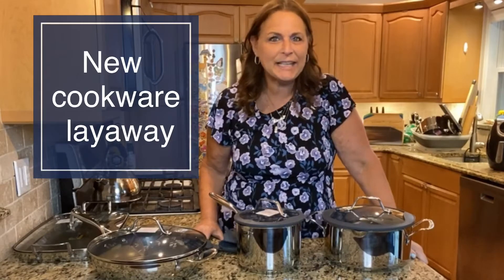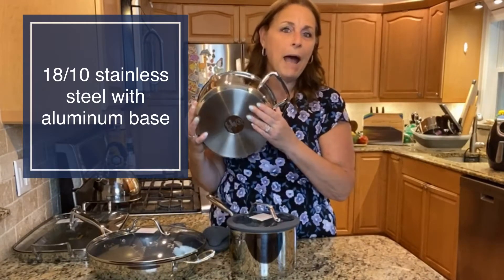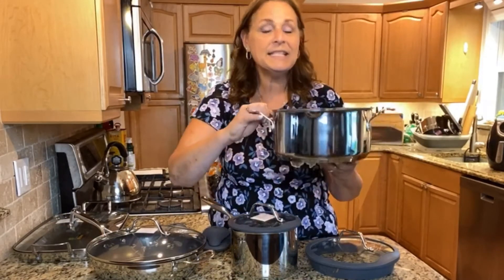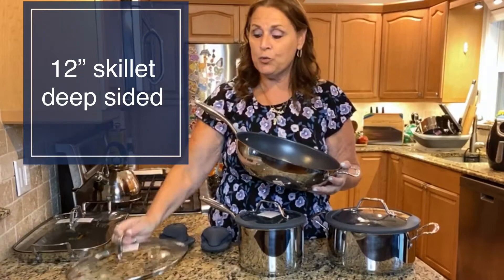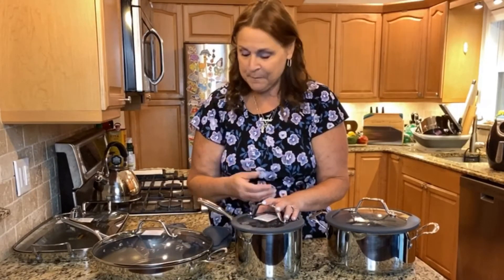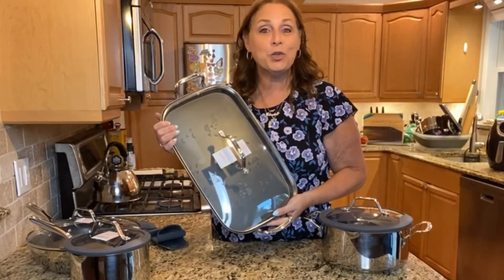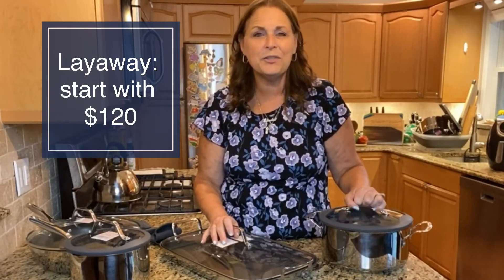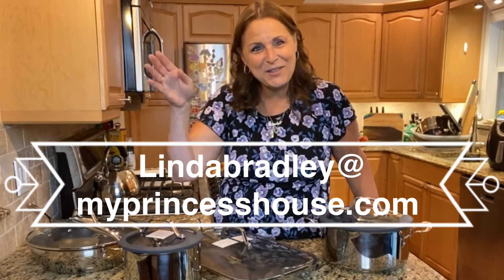Princess House stainless steel nonstick layaway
Your kitchen called... it wants new cookware!! 😝 Have you tried Princess House cookware yet?!? It’s amazing ! 🥰 This is a stainless steel nonstick set. It has what you need to make great meals! Check it out!